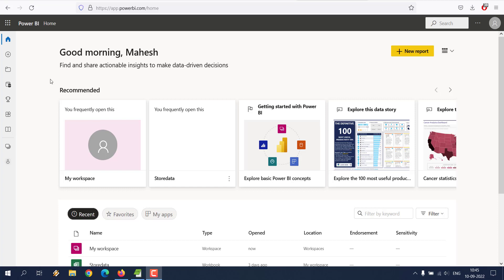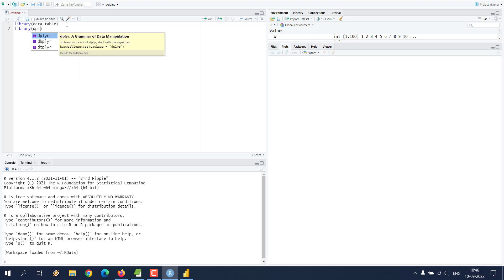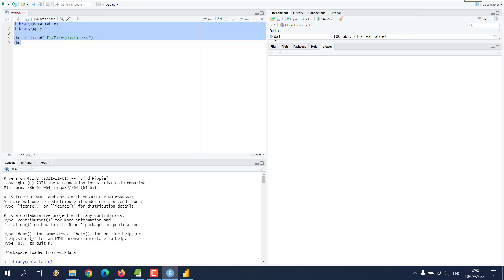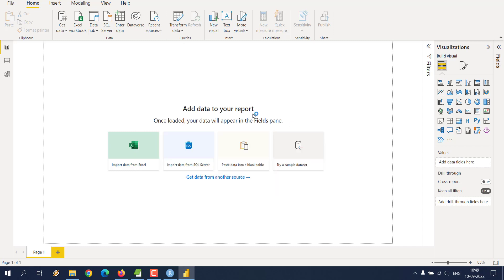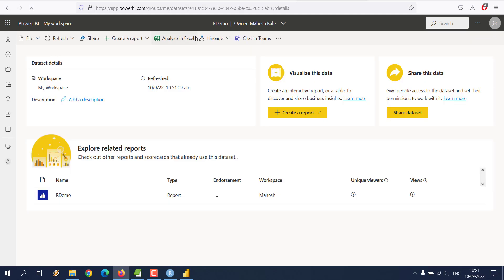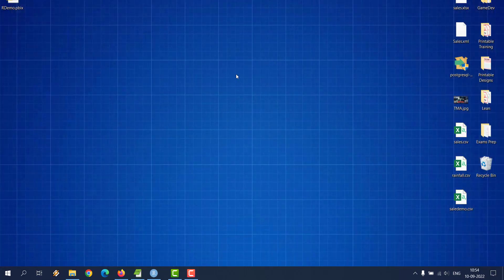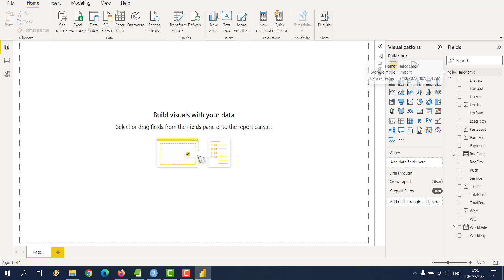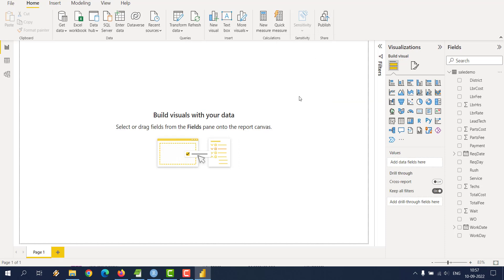Power BI - How to Import R scripts in Power BI Desktop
Learn How do I connect R script to Power BI. How do I export data from R to Power BI. How do you write a script in Power BI. What is an R script visual in Power BI. How to integrate R with Power BI.